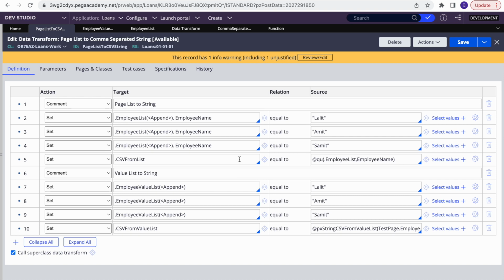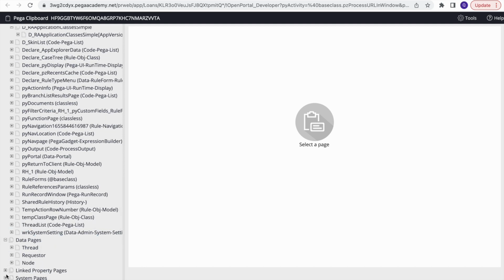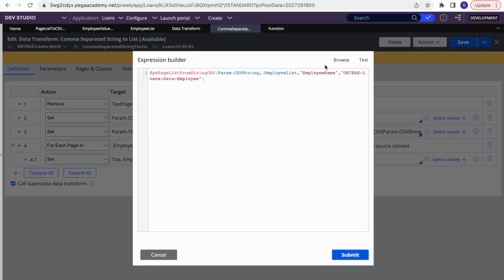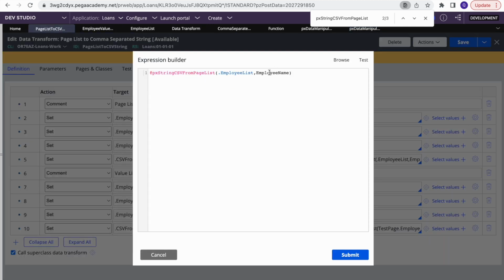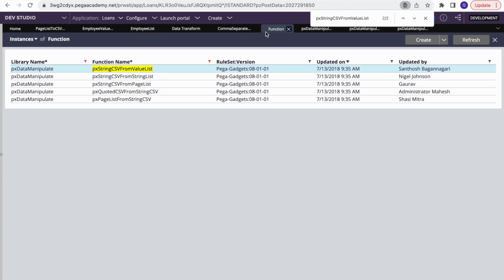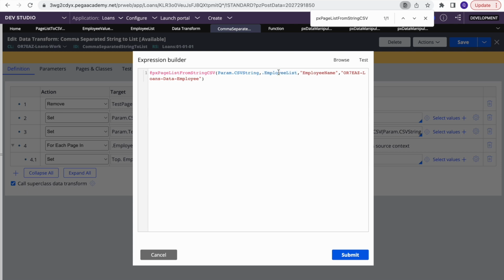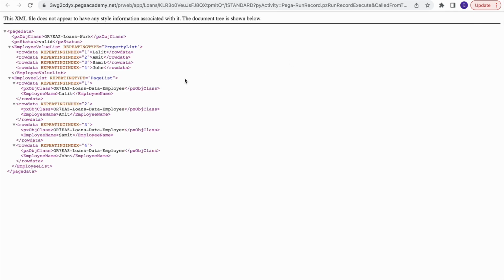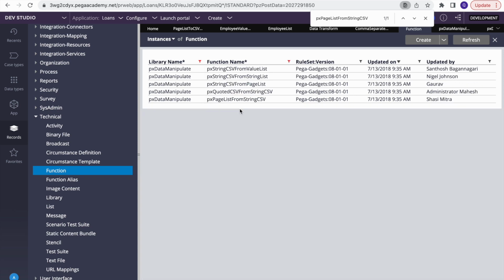Learn to Convert Pega Page List/ Value List to comma separated value (CSV) and vice versa